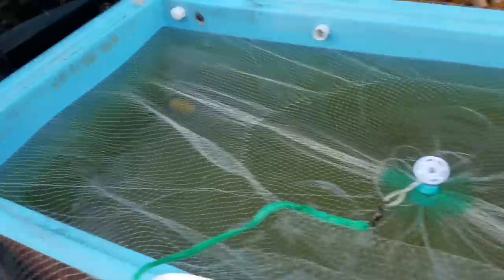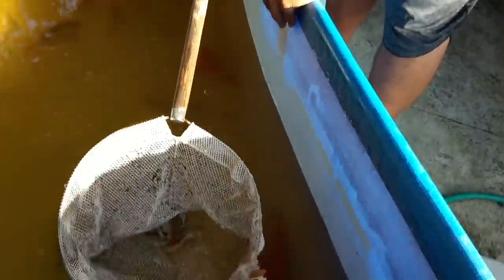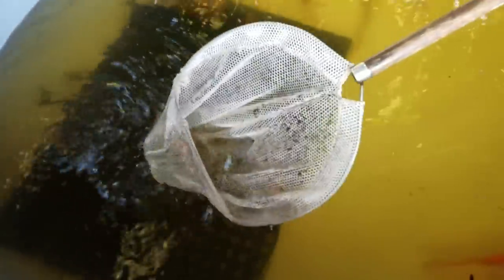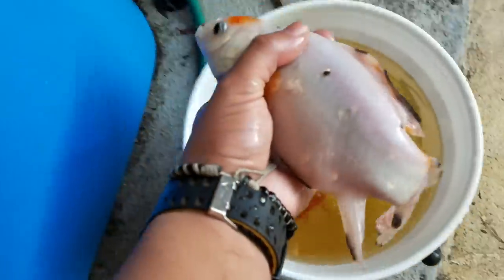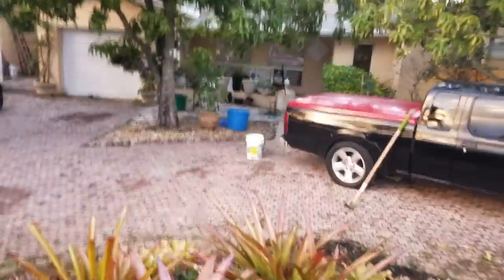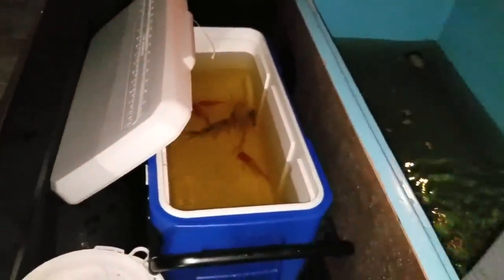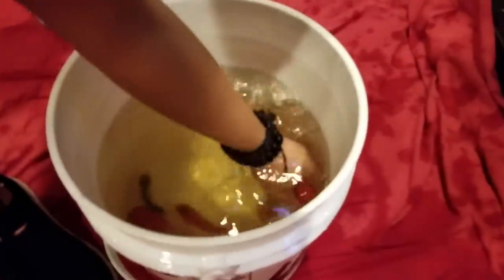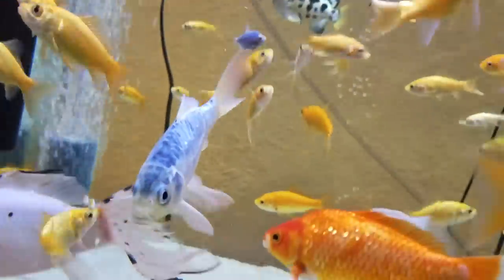TRUCK BED POOL POND!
I used my TRUCK BED as a POND!

BOOYAH!